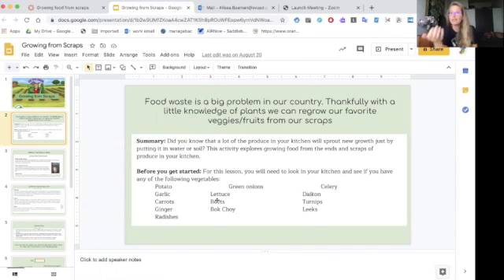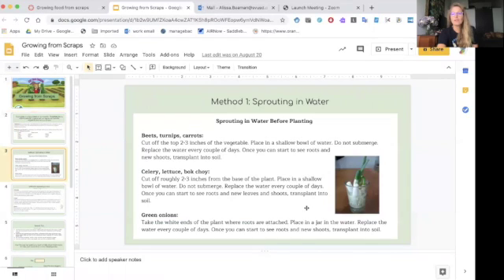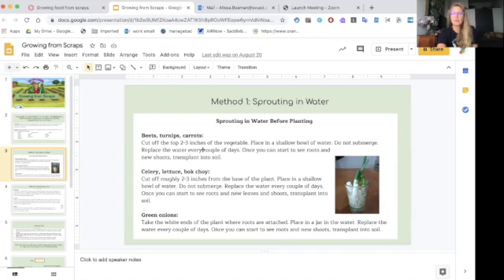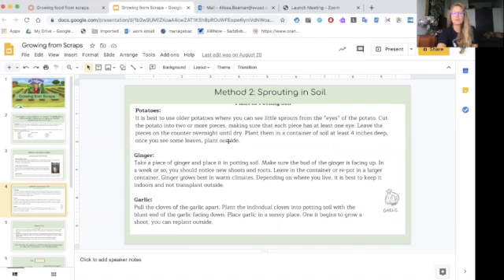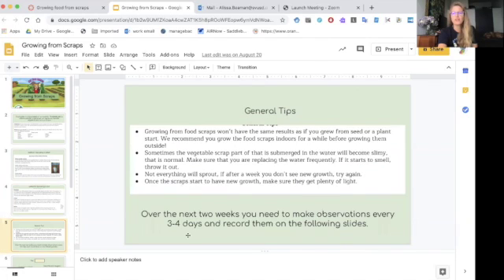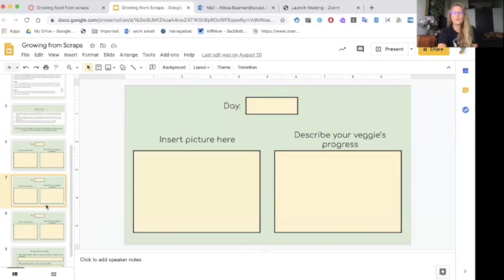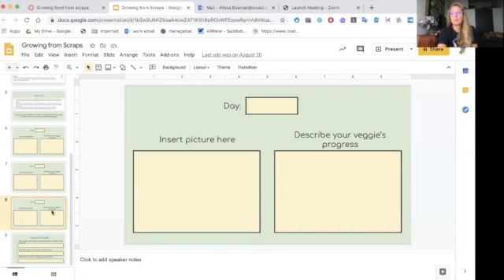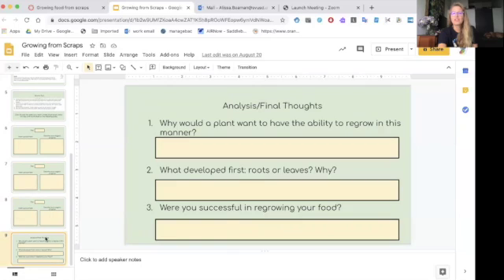APES Sept 24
Class instructions for sept 24